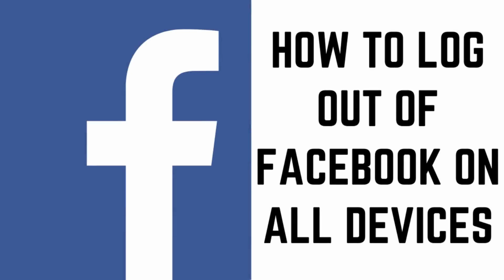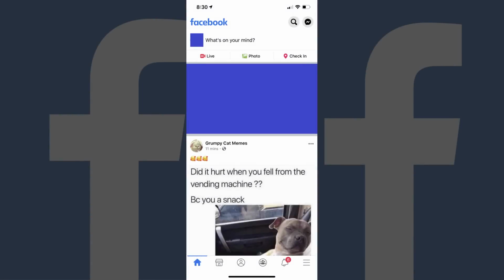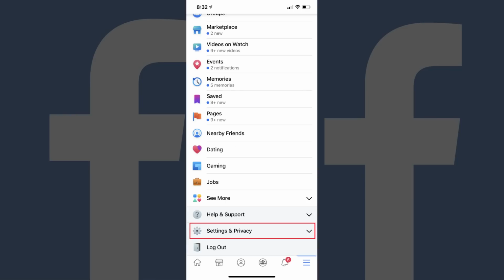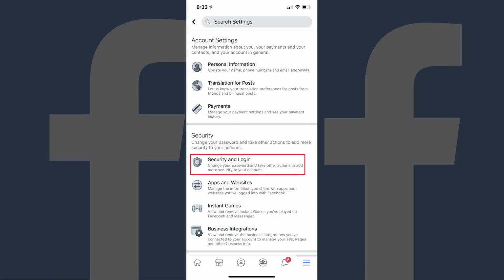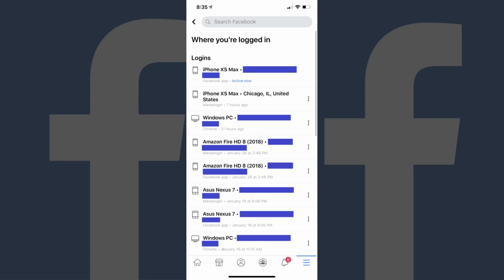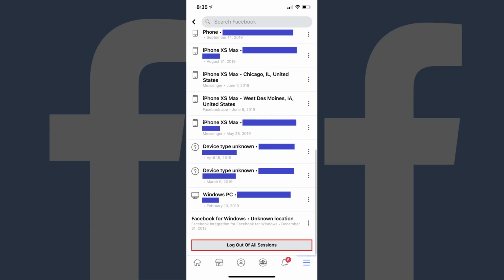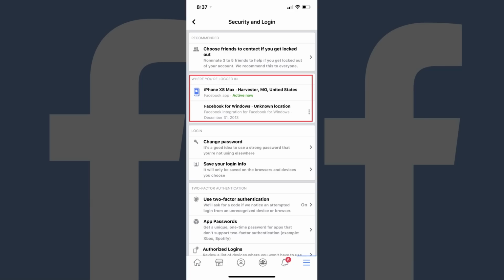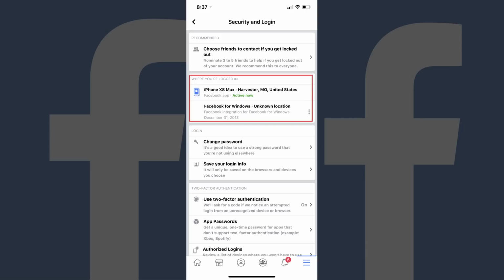How to Log Out of Facebook On All Devices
In this video I'll show you how to log out of Facebook on all devices. Specifically, I'll show you how to do this in the Facebook app for iPhone, iPad and Android devices.

More great Facebook tutorials:
2) How to See How Much Time You Spend on Facebook
3) How to Use Facebook Messenger Secret Conversation on iPhone, iPad or Android
5) How to Turn Off Facebook Video Autoplay in Facebook Mobile App

Timestamp:
Steps to Log Out of Facebook on All Devices: 0:45

Video Transcript:
On most of the devices you access Facebook on your credentials are stored after the first time you access your Facebook account and you don't have to enter them again. While is great for convenience, it can be scary if someone else gets a hold of that device. As a matter of security, it can be a good idea to occasionally sign all devices out of your Facebook account, which will force anyone trying to access your account on those devices to have to re-enter the username and password for your Facebook account to access your account.

Now let's walk through the steps to log out of all Facebook devices you're currently signed into using the Facebook app for iPhone, iPad and Android devices.

Step 1. Launch the Facebook app on your iPhone, iPad or Android device. You'll land on your Facebook home screen.

Step 2. Tap the "Menu" icon at the bottom of the screen. The Menu screen appears.

Step 3. Tap "Settings and Privacy" to expand that section, and then choose "Settings" in that list of options. Your Account Settings screen is displayed.

Step 4. Tap "Security and Login" in the Security section. The Security and Login screen appears.

Step 5. Locate the Where You're Logged In section, and then tap "See All" in that section. The Where You're Logged In screen is displayed, showing you all of the devices you're currently logged into Facebook on.

Step 6. Scroll down to the bottom of this screen, and then tap "Log Out of All Sessions." The Log Out of All Sessions screen appears, notifying you that you'll be logged out of Facebook on every device you're currently logged in on. Tap "Log Out." You'll be returned to the Security and Login screen where the only active Facebook session you'll see is the session you're currently logged into. You'll be signed out of all other Facebook sessions, and will be required to enter your credentials before accessing Facebook on any other devices.